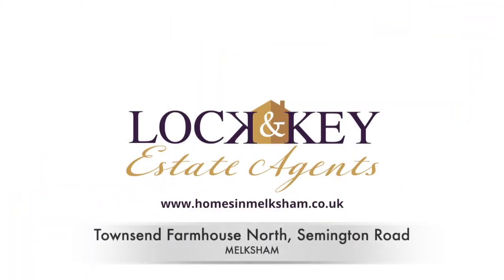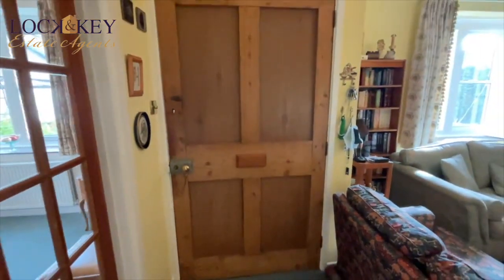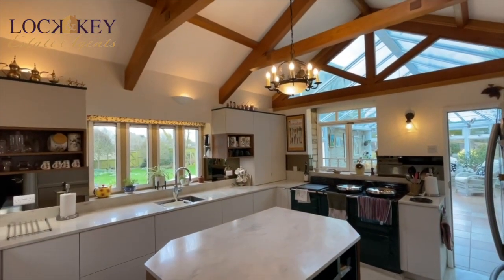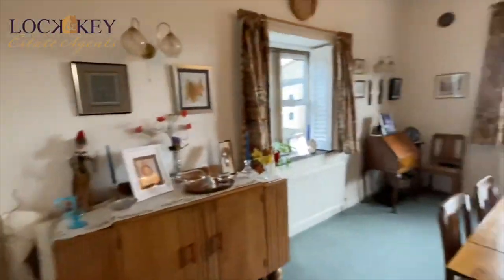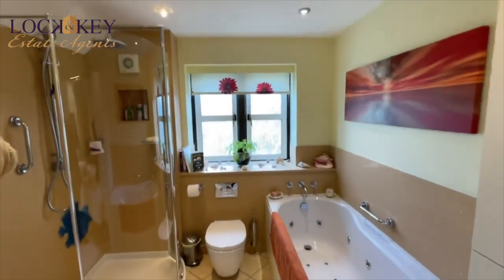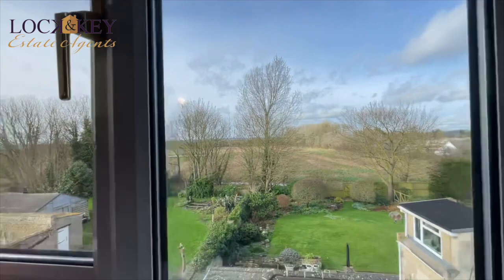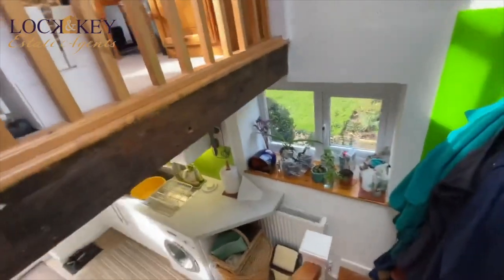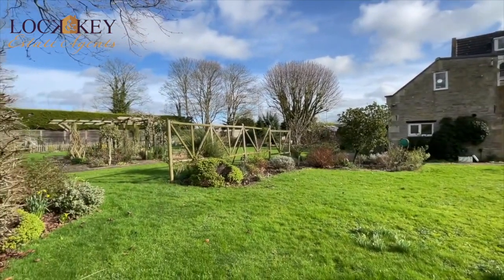[Property For Sale] Townsend Farmhouse North, Semington Road, Melksham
Lock and Key independent estate agents are pleased to offer this very rare opportunity to acquire this attractive, former period farmhouse called Townsend Farmhouse North, believed to be originally built in the 1800’s still retaining much of its character and so beautifully laid out, extended and therefore spacious throughout with fabulous rooms to enjoy offering just over 2800 square foot of internal accommodation (3100 sq ft external including garage and home office).

This former farmhouse is a unique home to admire and pleasantly situated tucked away on the older part of Semington Road proudly sat in approximately 0.75 acres of plot / surrounding gardens. It also has the dual benefits of a convenient location where you can easily access the amenities of our bustling market town of Melksham and its amenities but also in a hop, skip and a jump down the road further leads you to open countryside walks and our cherished canal walks and the favoured village of Semington. Viewing is strongly recommended.